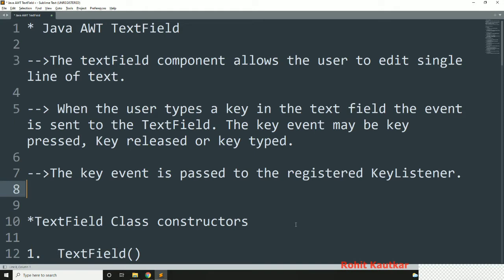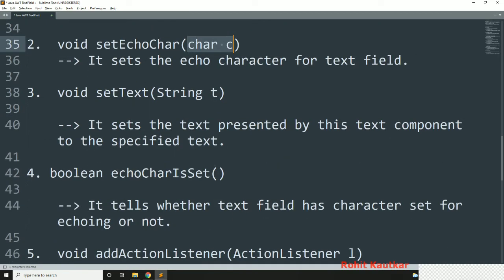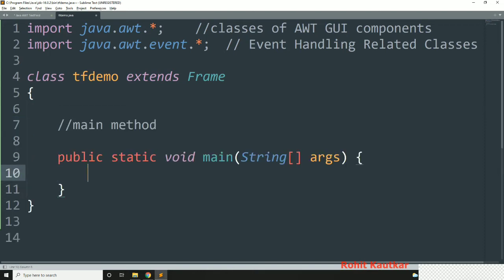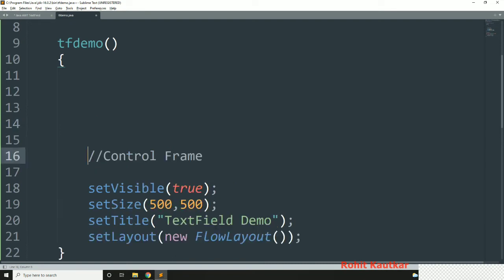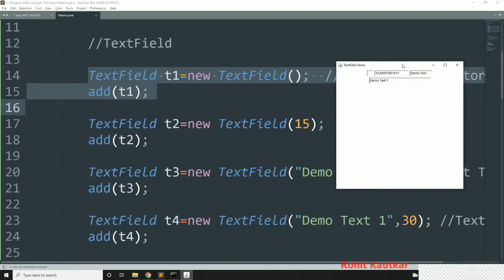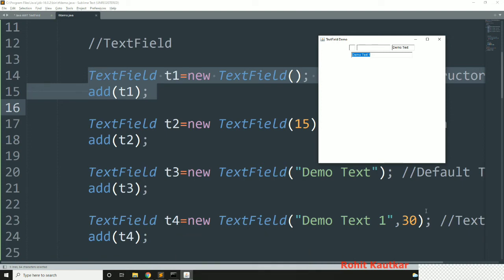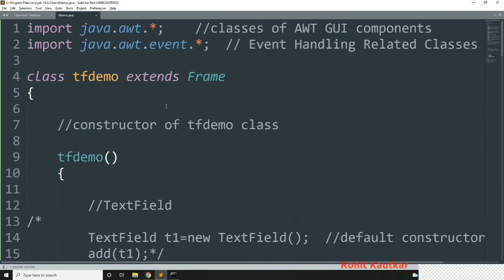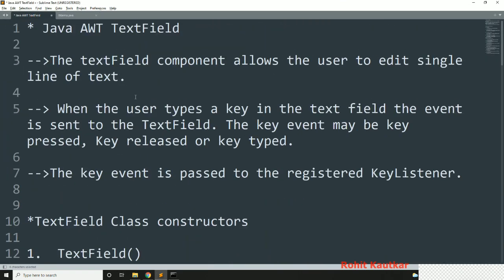Java AWT Controls | Use of Java TextField with Example | Java AWT TextField Methods & Constructors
How to Set TextField Value on Button Click

Hello Friends, in this video we are goint to discuss about Java AWT TextField. The textField component allows the user to edit single line of text.

Java AWT TextField
AWT TextField Class
What is AWT TextField Java?
What is the use of TextField in Java?
What is the use of TextField class?
What is the difference between the TextField and TextArea controls in Java AWT?

java text field example
java awt
what is textfield in java
textfield in java applet code
button in java
textfield in java swing
how to display output in text field in java
add textfield on button click in java

textfield methods in java
textfield and textarea in java
textfield in java
java awt textarea
label in java
how to get value from textfield in java
in java awt textarea and textfield are subclass of
the label and textfield classes are defined in the java.awt package
how to clear textfield in java awt
how to get value from textfield in java awt
java awt
button in java
java awt
button in java
textfield in java
java awt textarea
label in java
textfield in java
jtextfield placeholder
text field validation in java example
java swing text field and button example
java change listener textfield example
java swing text field example
java autocomplete text field example
textfield object java example
java jtextfield document filter example
java jtextfield actionlistener example
textfield javafx example
javafx autocomplete text field example
java awt text field example
text field validation in javascript example
java text field examples
java textfield example
awt controls in java
awt components in java
limitations of awt in java
awt classes in java notes
event handling in java
how to create a frame in java
component class in java
Label
Button
Checkbox
CheckboxGroup
TextArea
Choice
List
TextField
RadioButton
TextField Control in Java awt
TextField class in Java
Program Of TextField
mcqs on TextField
AWT
JAVA
AWT Control
Java AWT controls
Textfield in java